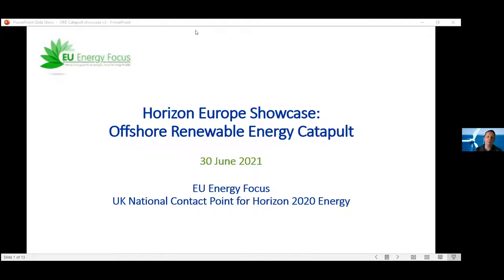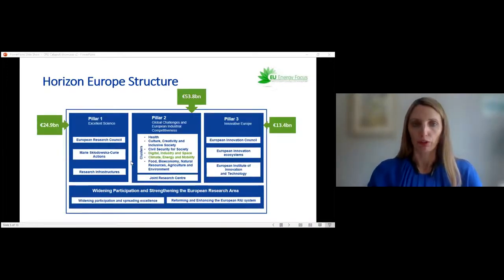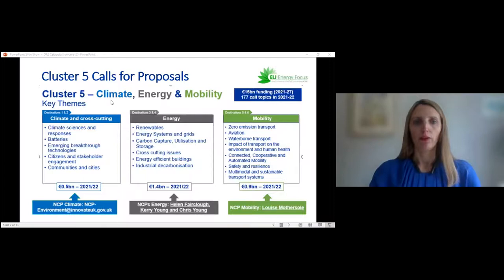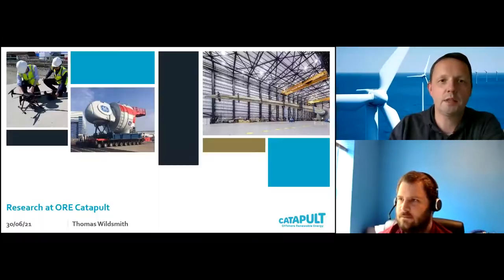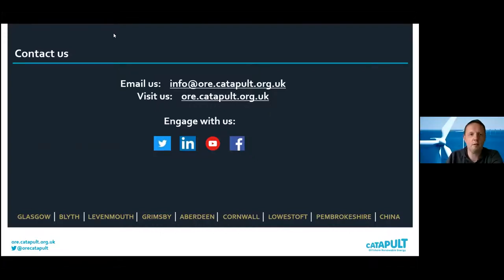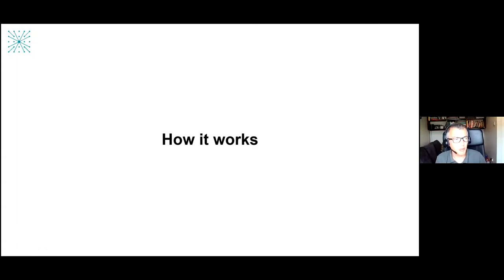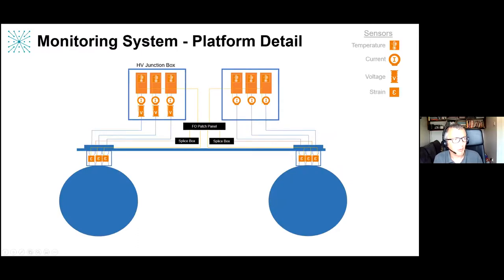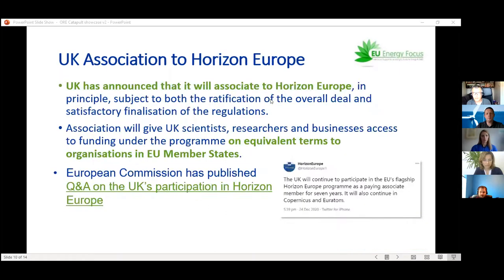Horizon Europe Showcase: Offshore Renewable Energy Catapult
Join us to hear about the capabilities, experience, expertise and infrastructure facilities of the Offshore Renewable Energy Catapult, the UK's leading technology innovation centre for offshore wind, wave and tidal energy, and selected SMEs.

The meeting, organised by EU Energy Focus, the UK National Contact Point (NCP) for Horizon Europe for energy, will provide an opportunity for attendees to hear a presentation from the ORE Catapult, to ask questions and to discuss future collaboration.

The focus areas will be:

• Floating Offshore Wind

• Grid integration (Energy Systems)

• Robotics, Data and AI

• Next Generation Materials and Manufacturing

These focus areas are relevant to Cluster 4 (Digital, Industry and Space) and Cluster 5 (Climate, Energy and Mobility) in Horizon Europe.

Following the meeting there will be an opportunity to arrange follow-up meetings with the ORE Catapult team. Interested attendees will be able to complete a short online form to express interest in further discussion with the presenting organisations and to provide information on their own capabilities and experience.